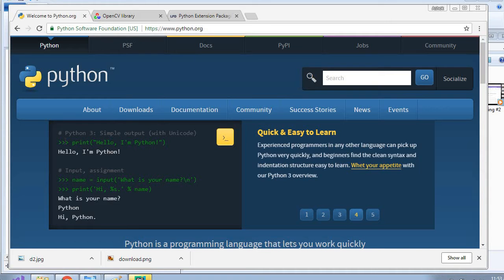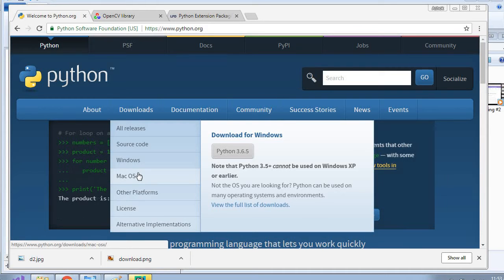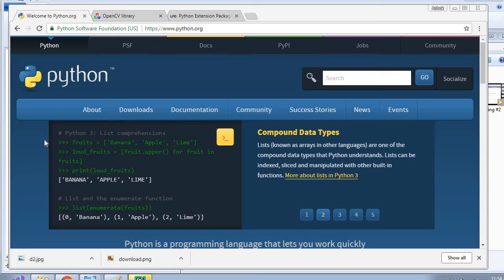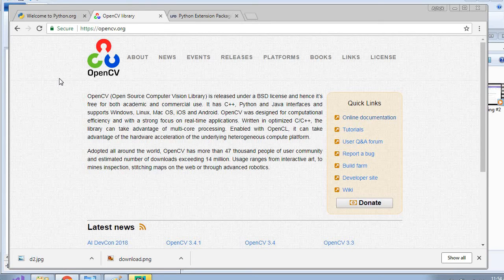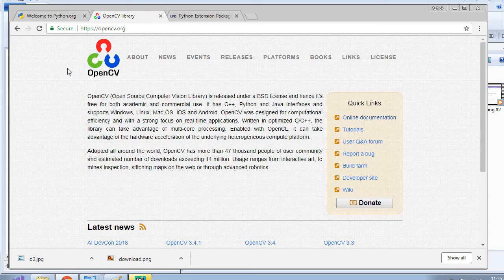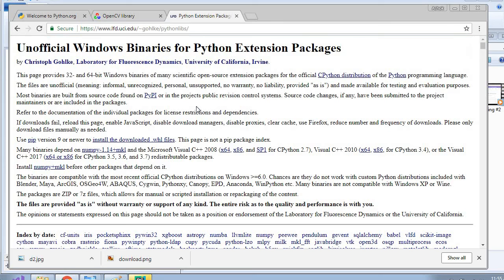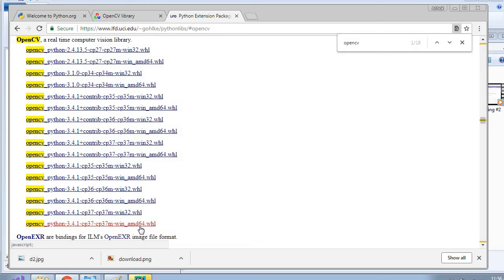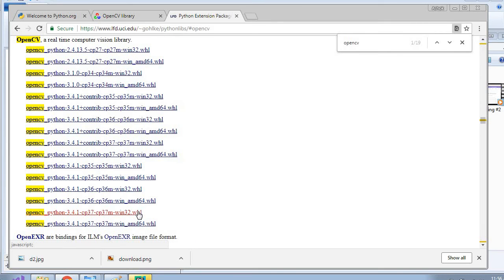Computer Vision (OpenCV) - Installing Requirements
Use the above links to download the desired version for System.